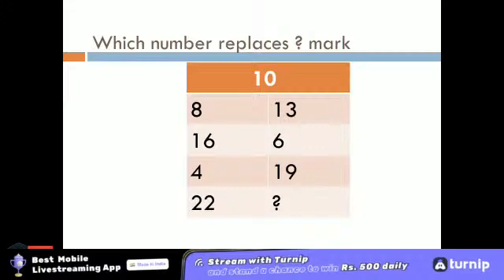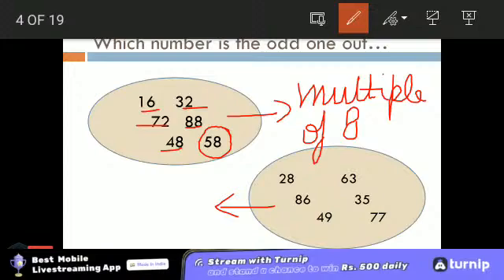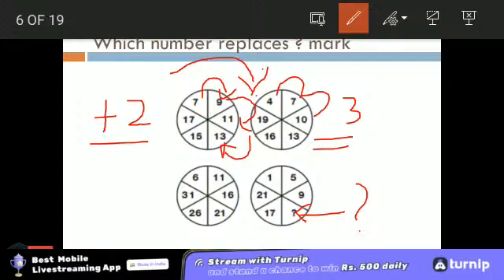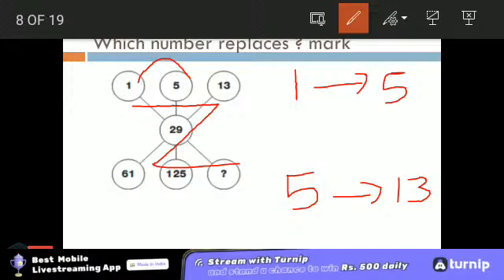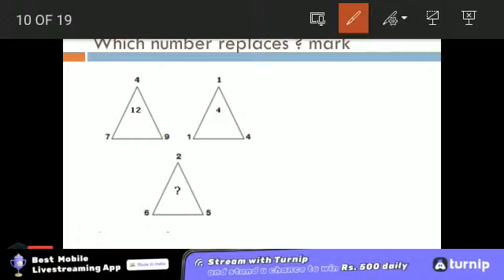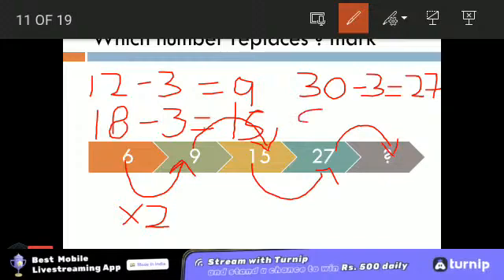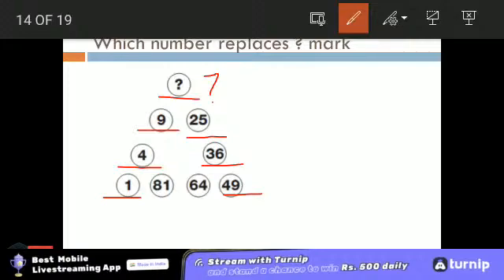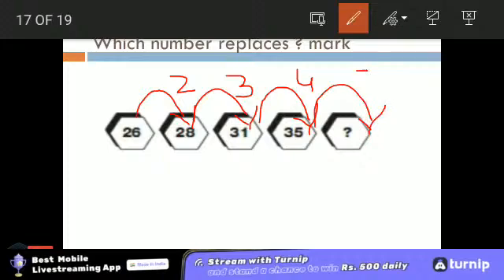Aptitude : Puzzle Session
Above are the links of different aptitude sessions there are numerous of sessions which will be helpful for you to clear your banking exams , Olympiad , entrance exams and so on so please do watch all the videos I hope they will be beneficial for you.